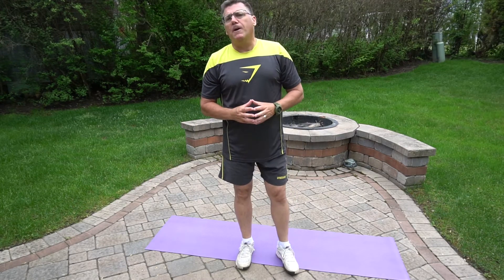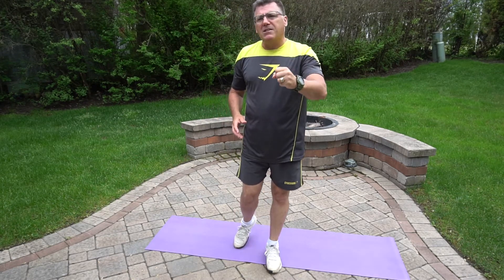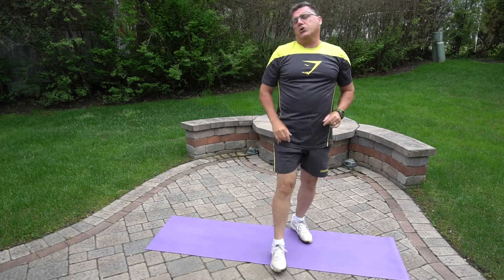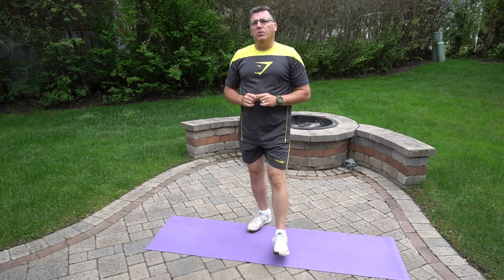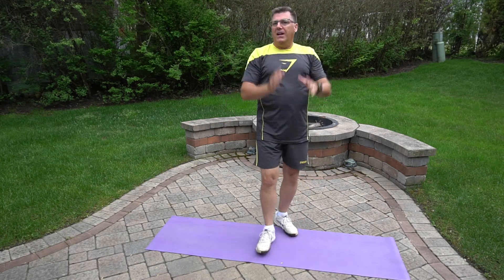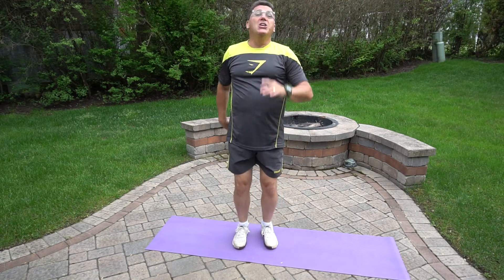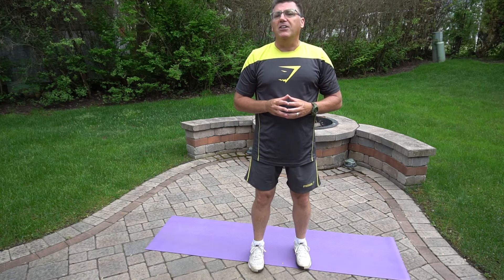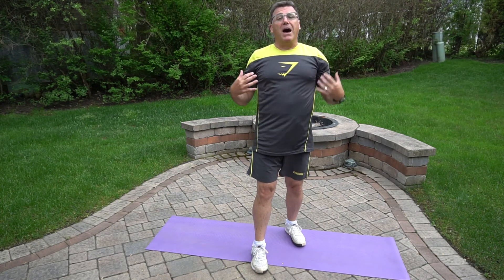06 HH burpees modifications body weight exercises for healthy haircutters.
Ivan zoot shares tips on alternate modifications and variations of burpees for body weight exercises for healthy haircutters.